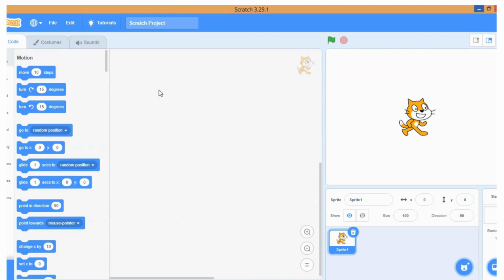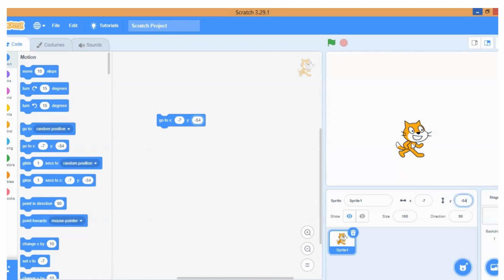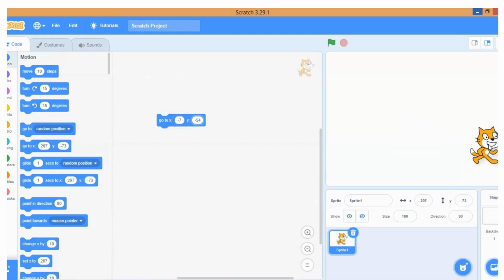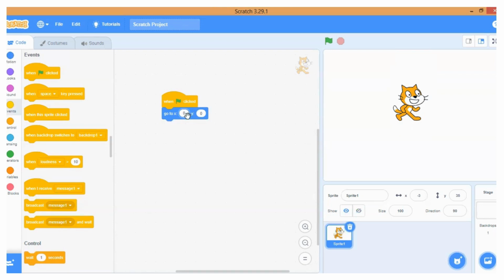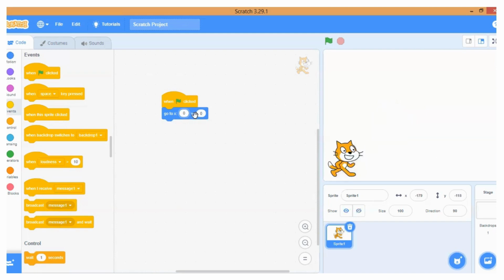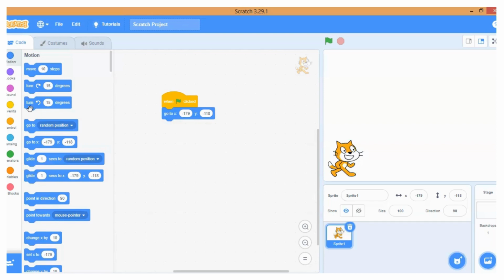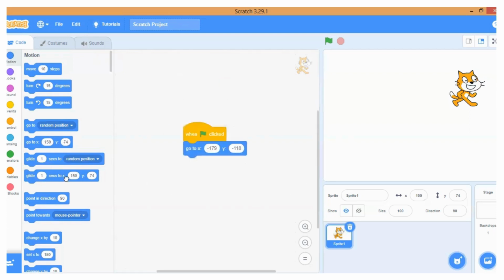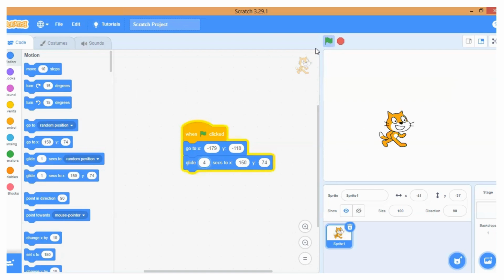Master Scratch Coordinates | Easy Guide for Beginners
Ever wondered how to move your sprites exactly where you want on the Scratch stage? 🎯
In this video, you’ll learn how coordinates (X & Y) work in Scratch and how to use them to control your sprites’ position with accuracy.

What you’ll learn:

✔️ How the Scratch stage is built on X and Y coordinates
✔️ How to set starting position of sprite
✔️ How to move a sprite to any position on the stage
✔️ The difference between positive and negative coordinates
✔️ How to create movement patterns using coordinates
✔️ How to control the speed of a sprite
✔️ Fun tricks to make your sprite go exactly where you want 🚀

This is perfect for beginners who want to go beyond the basics and create professional-looking games, animations, and interactive projects in Scratch.